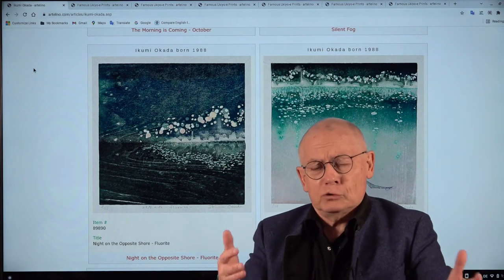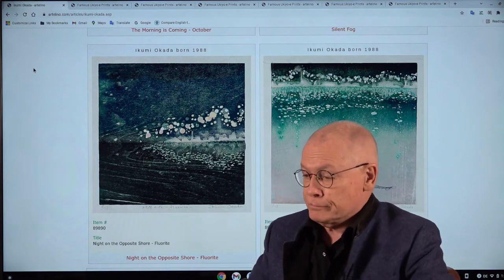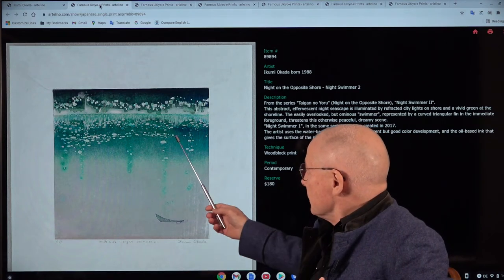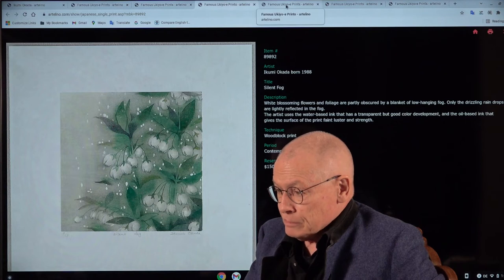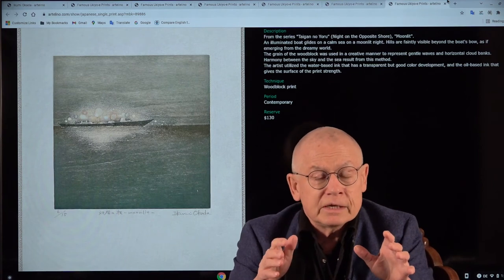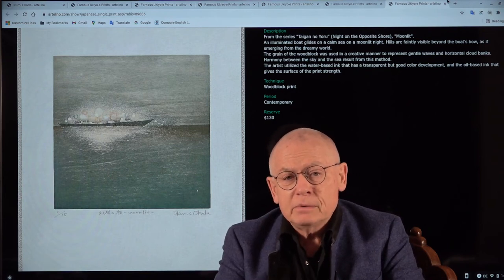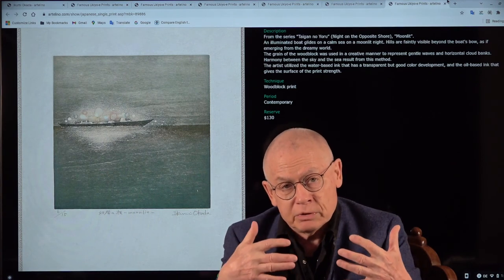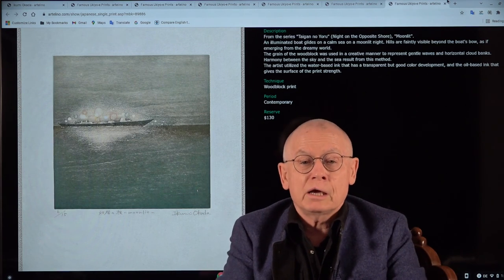Ikumi Okada - Printmaker - artelino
Ikumi Okada was born in Urayasu City, Chiba Prefecture. In 2012 she graduated from the renowned Tama Art University, Faculty of Fine Arts, Department of Painting and Department of Printmaking. And in 2014 she completed the Print Research Area, Department of Painting, Graduate School of Fine Arts of Tama Art University. She works as a painter and printmaker and is a longtime participant of the annual CWAJ print shows. One of her works was again selected for the catalog of the 64st CWAJ print show in 2021.

How to sell Japanese prints?